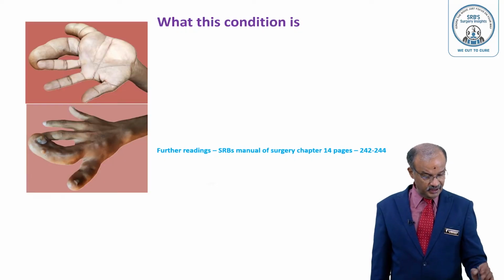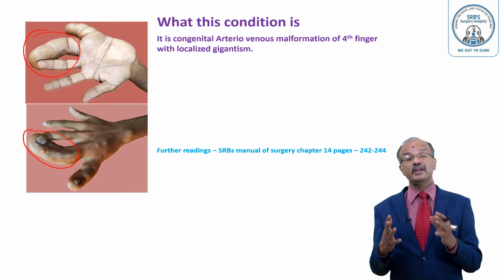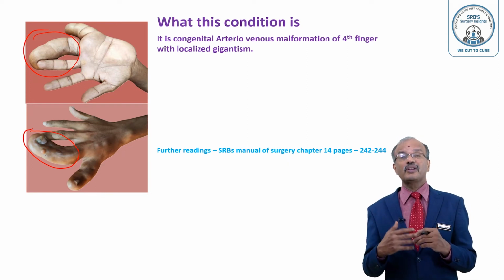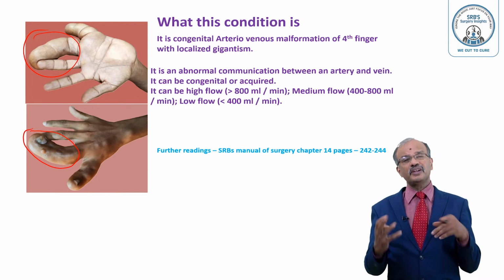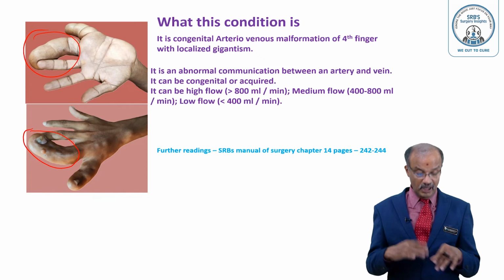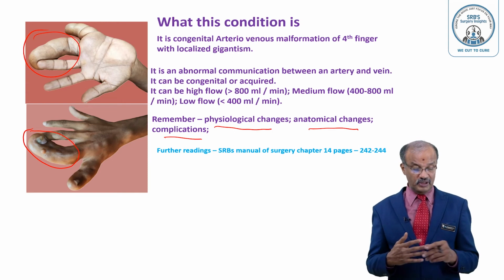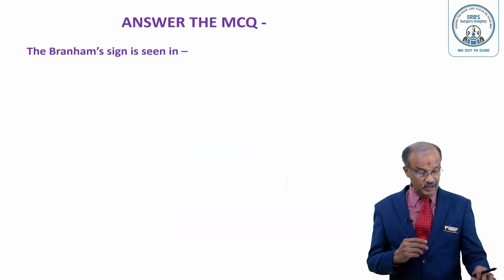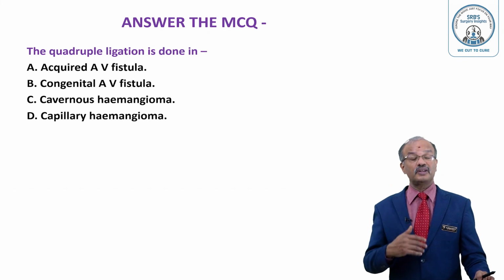Congenital AV Malformation of 4th Finger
Consultant surgeon
Mangalore 575001
Dakshina Kannada
Karnataka
Bharat

 Ideal for:
MBBS students